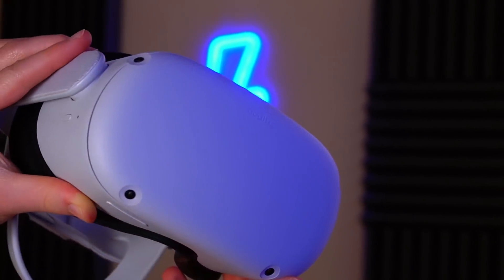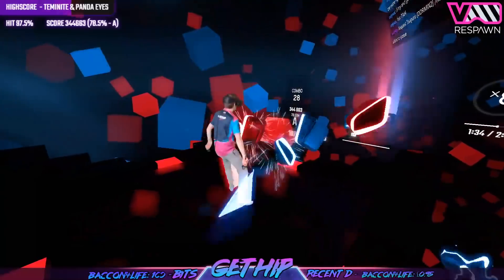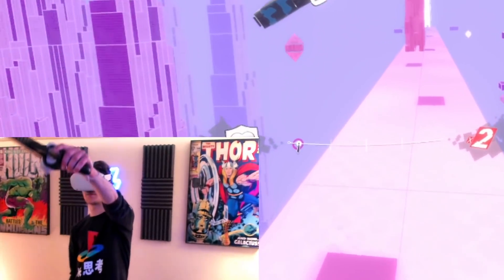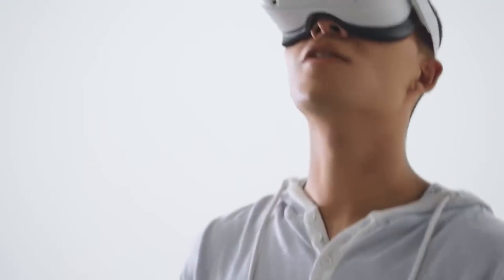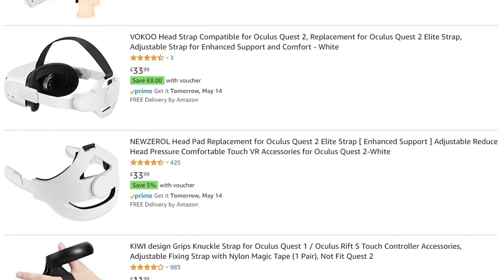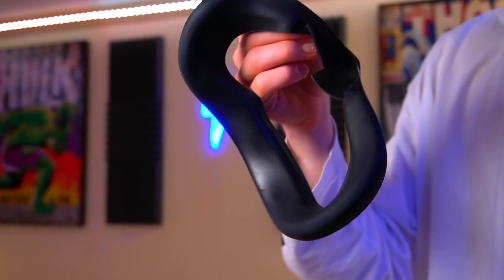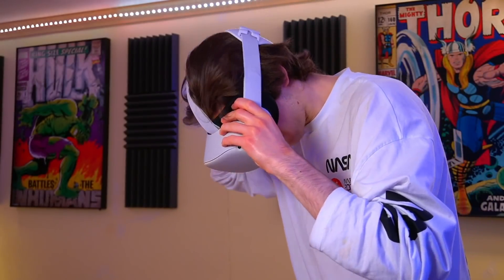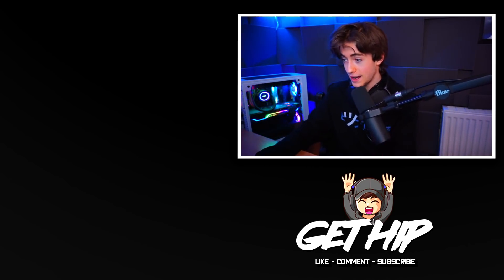The Quest 2 Accessory Tier List...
In Todays video I am compiling all of the most popular and frequently bought Oculus Quest 2 Accessories on Amazon into an easy to understand tier list aka ranking. From the best headstrap to the best attachment I go through all of the most currently popular Quest 2 accessories in todays video.

My channel is about VR Content (obviously lol) I've covered many topics on this channel in the past such as PC Building, PC Gaming Knowledge, Gaming News. That can be CPM rates, Industry knowledge, Business knowledge, how to edit, how to build a gaming PC, budget or not. But VR is cooler so I'm probably gonna keep doing that.

I'm like the monkey you send into space for tests. I just come back with the results and give them to you for FREE.